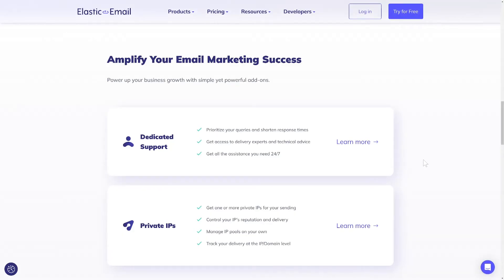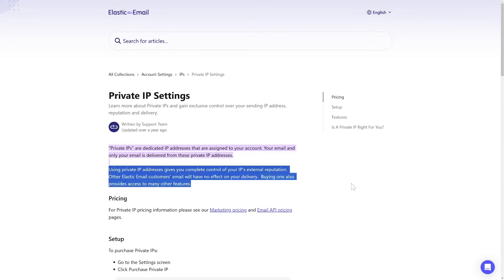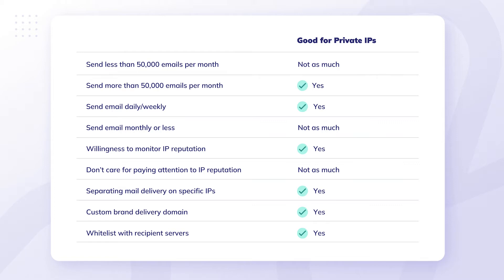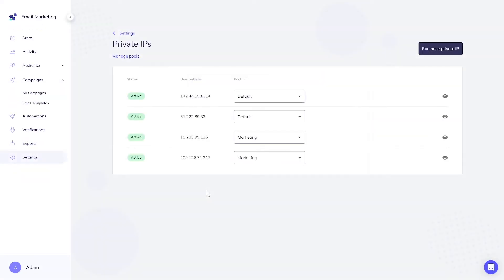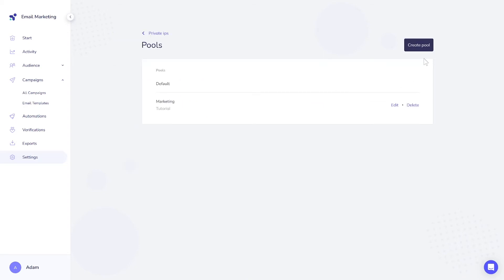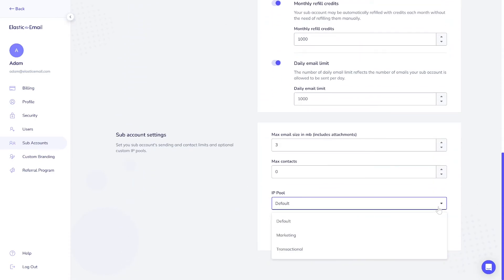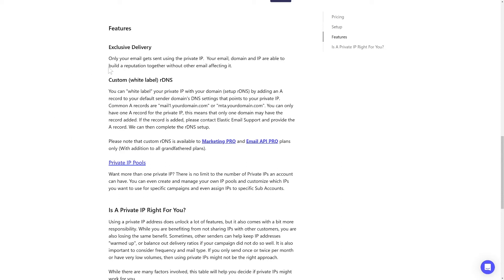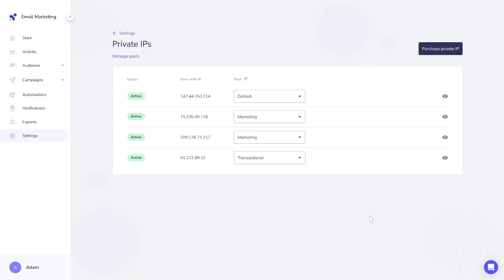Private IP Management: a crucial paid add-on to control your Sender Reputation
Purchasing a private IP gives you full control over your sender reputation and allows you to influence it with every campaign you send. Check out the video to see if this add-on is a must-have for you and learn about the other benefits it offers.

0:00 - Intro
0:06 - Private IP and its impact
0:48 - who need a private IP?
1:10 - how to buy your own IP
1:40 - additional benefits related to private IP
3:06 - custom (white label) rDNS
3:33 - summary

2. How to create and manage IP Pools
3. REST API v4 documentation

- try our product for free, no credit card needed